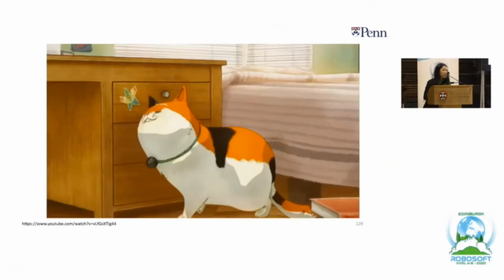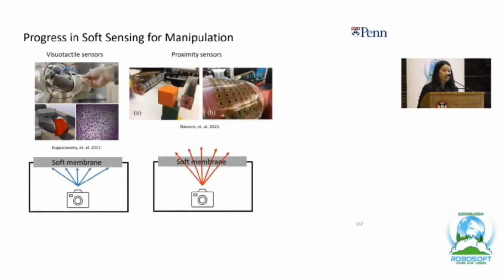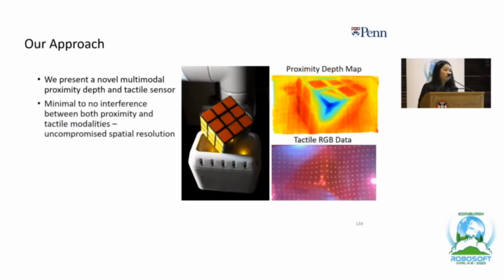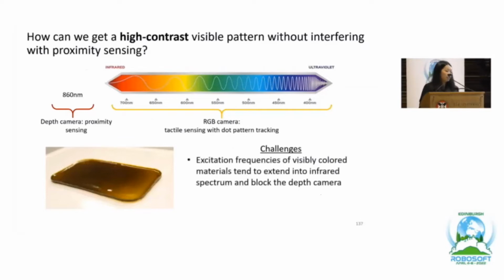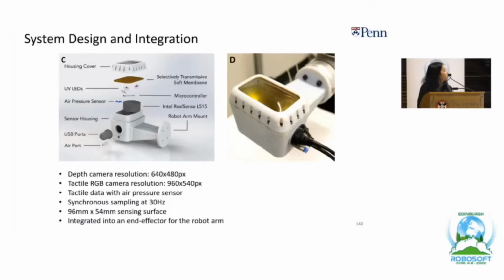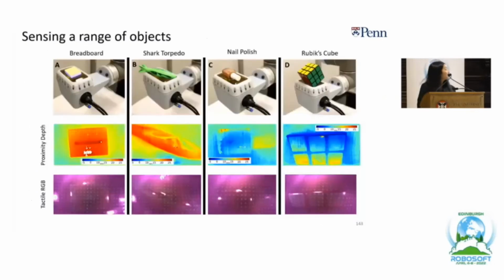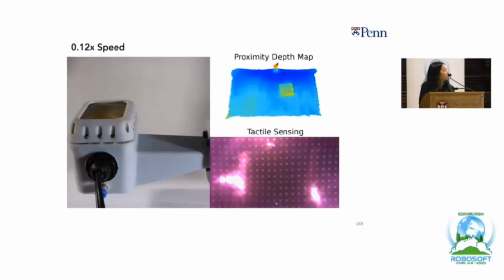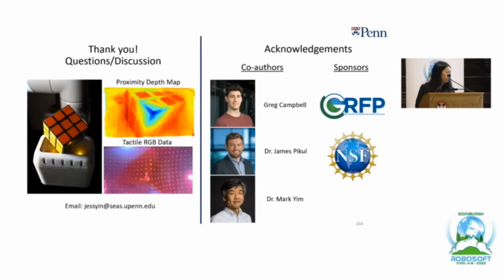Multimodal Proximity and Visuotactile Sensing With a Selectively Transmissive Soft Membrane - TALK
Presented by Jessica Yin
Best Student Paper Award! :)
IEEE International Conference on Soft Robotics (Robosoft) 2022. Edinburgh, Scotland.
Paper: "Multimodal Proximity and Visuotactile Sensing With a Selectively Transmissive Soft Membrane" by Jessica Yin, Gregory M. Campbell, James Pikul, and Mark Yim